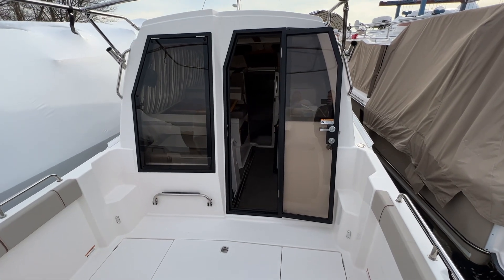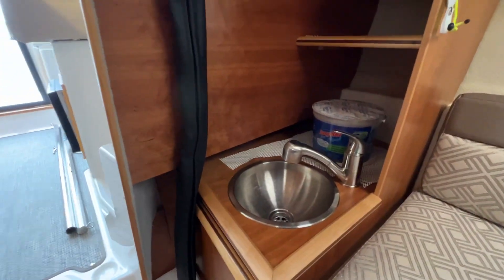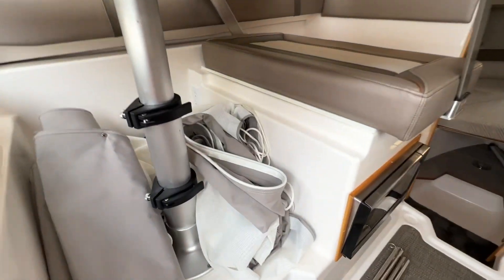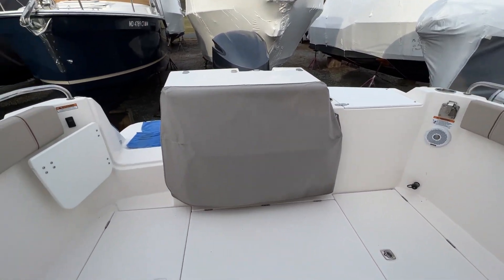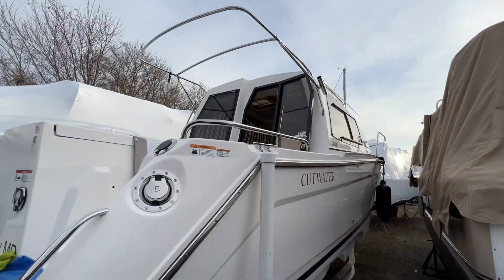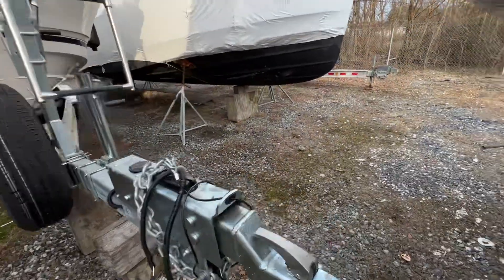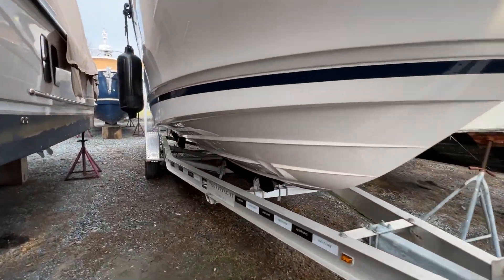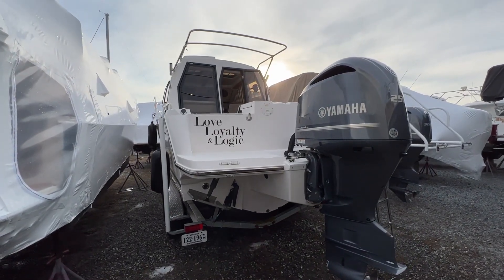2021 Cutwater 24 C Yacht Brokers of Annapolis New Listing For Sale